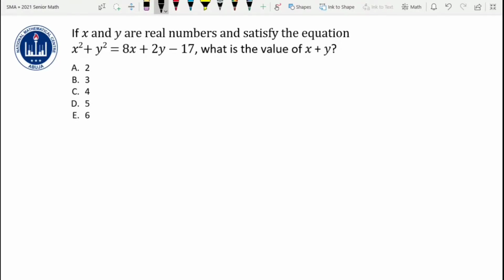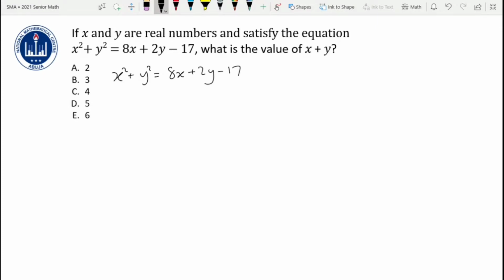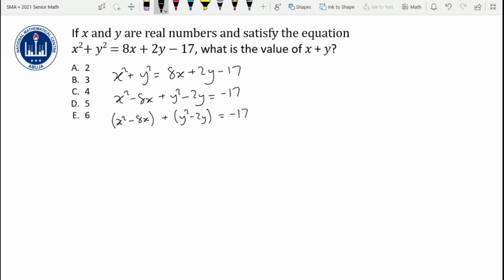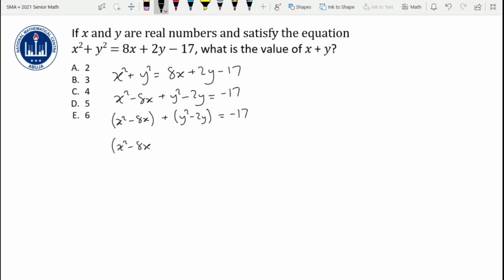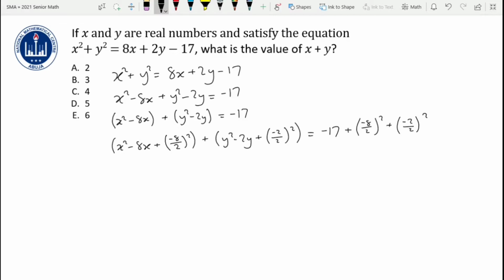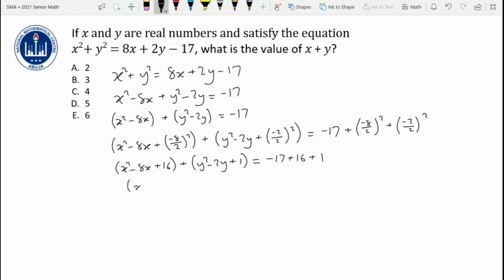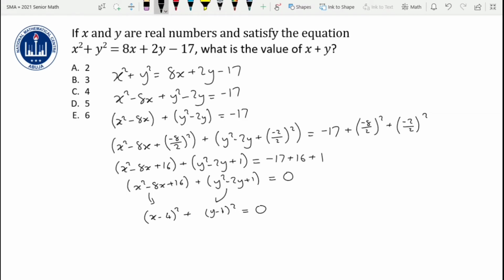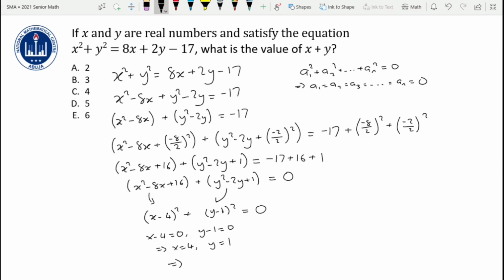2021 NMC Nigerian Mathematics Olympiad 1st Round Senior P4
This is the solution to Problem 4 of the Nigeria Mathematics Olympiad 1st Round 2021 Senior Category by one of our instructors, Okezie Chiedozie, at Special Maths Academy.